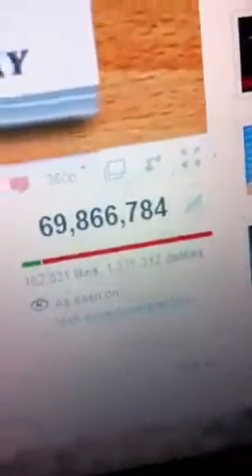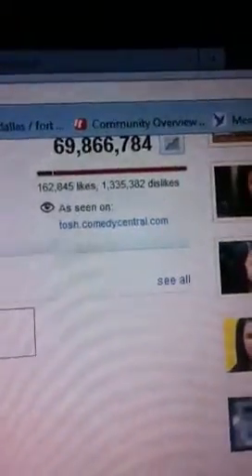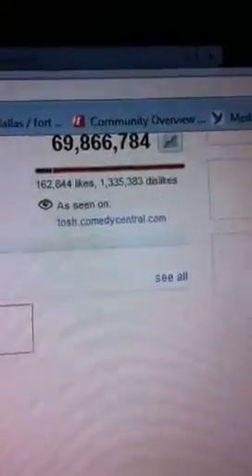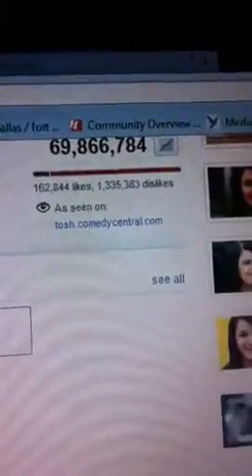Rebecca Black Comments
Hahaha they both suck